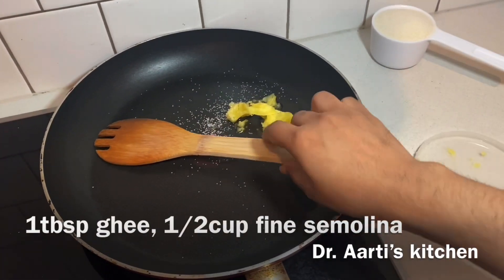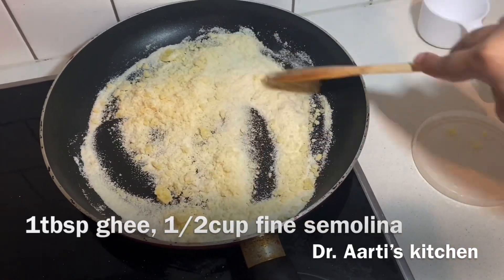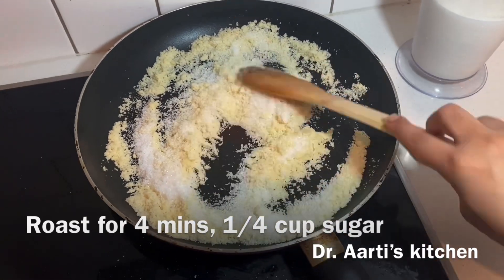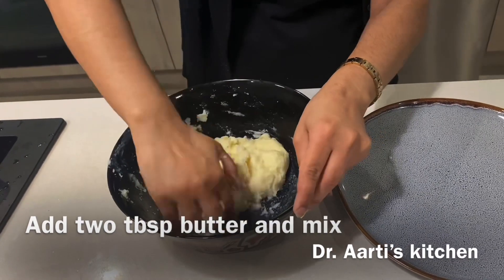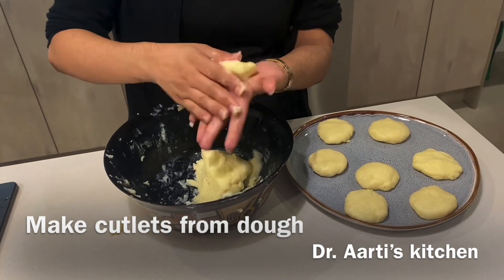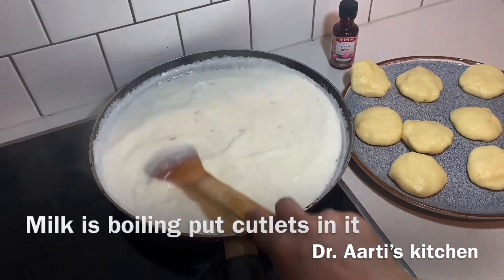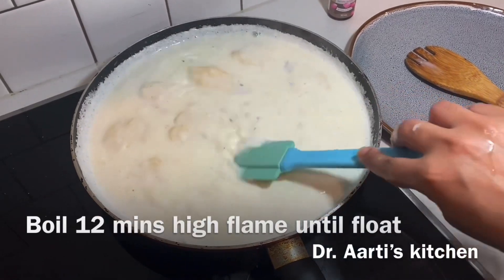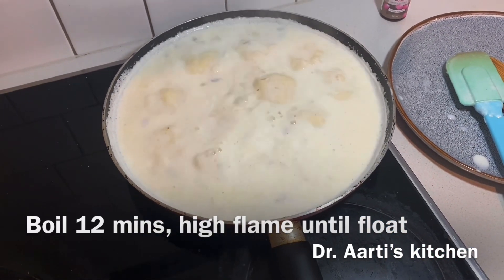Rawa rasmalai recipe- suji rusmalai- milk peetha- semolina sweet dessert recipe- eggless vegetarian